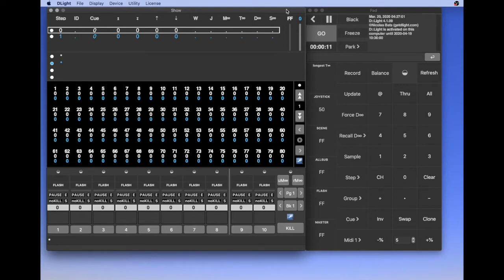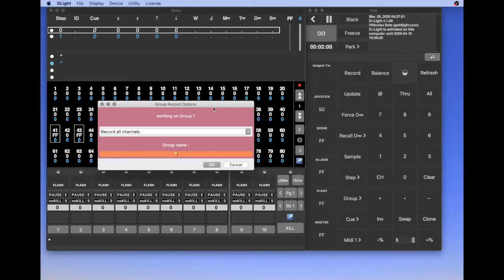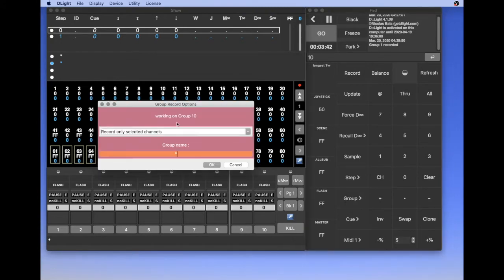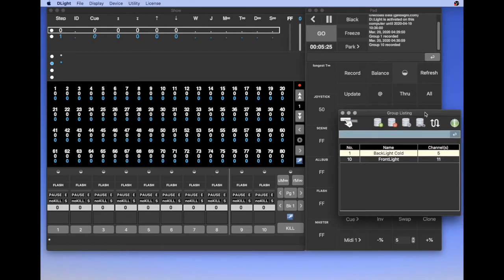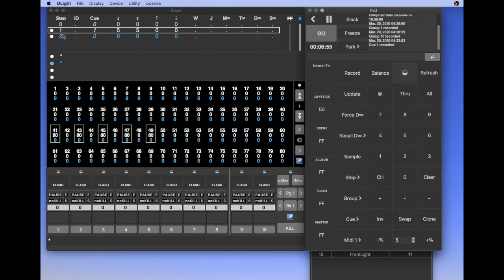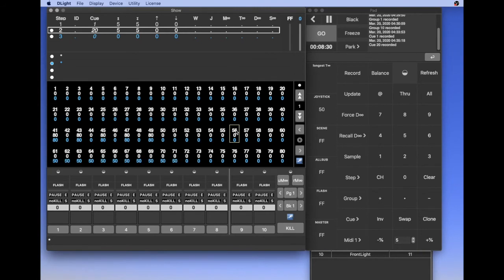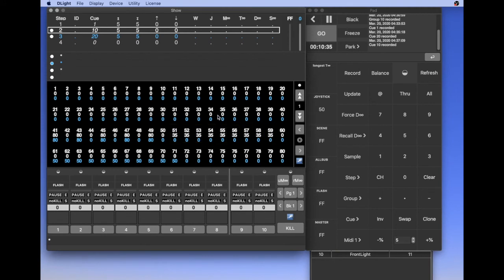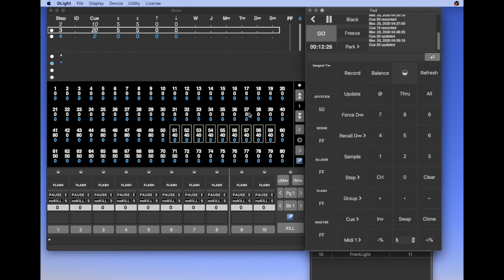DLight ENG RecordingCues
How to Record/Update Cues